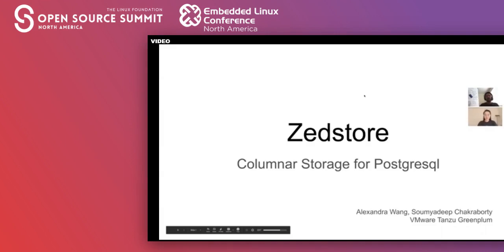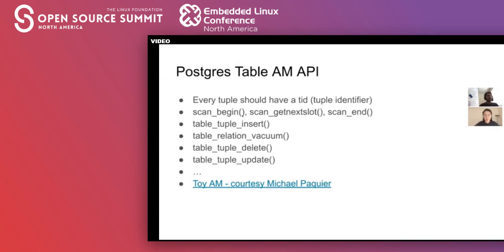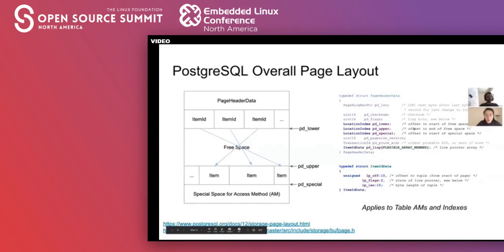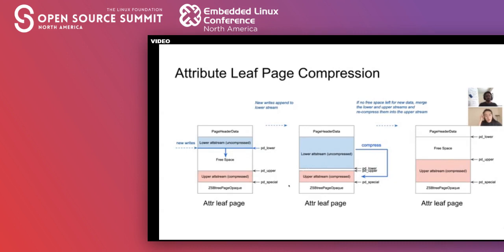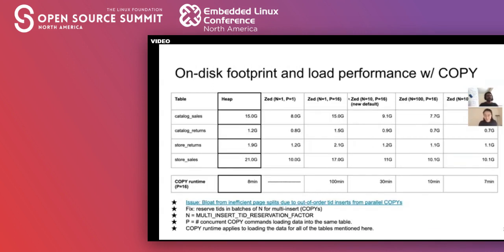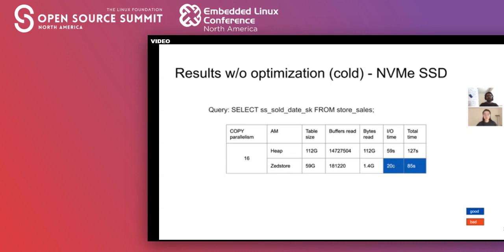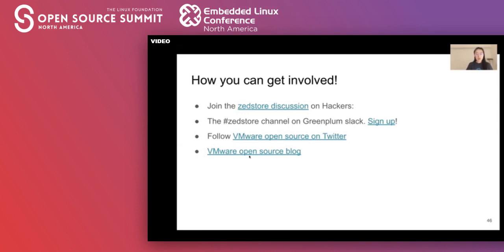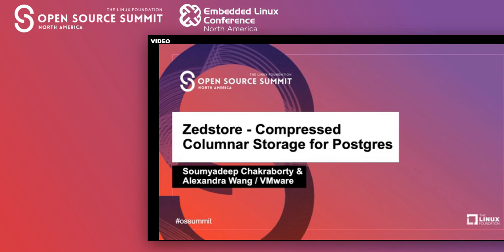Zedstore- Compressed Columnar Storage for Postgres - Soumyadeep Chakraborty & Alexandra Wang, VMware